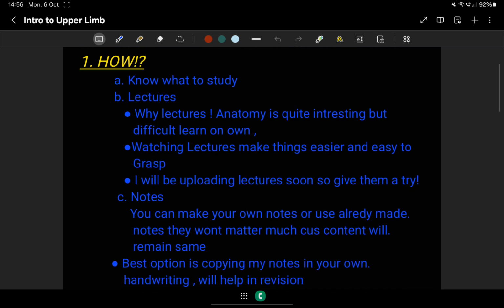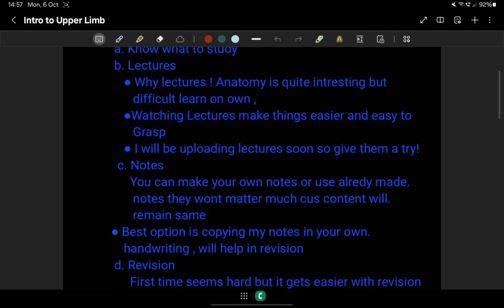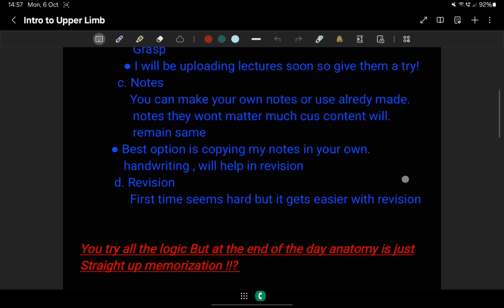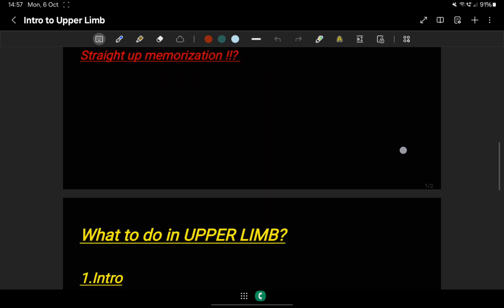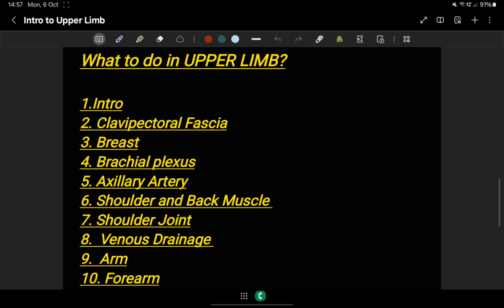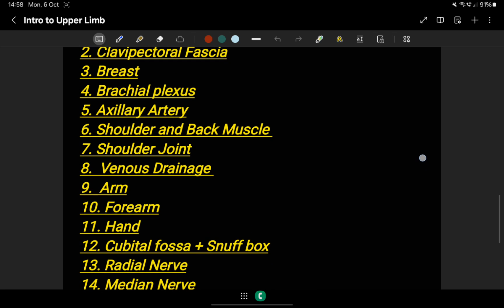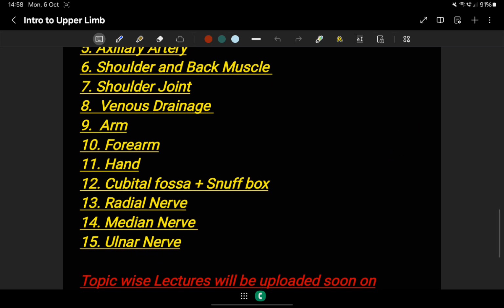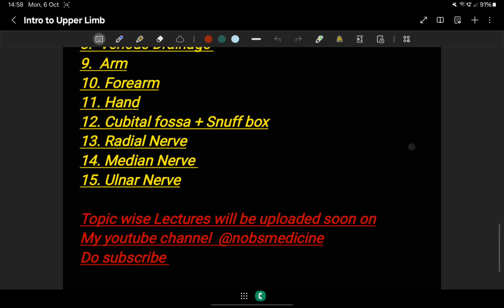Introduction To Upper Limb lecture 1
🩺 Upper Limb Anatomy – Introduction | By No BS Medicine

Welcome to No BS Medicine, your go-to place for simplified, high-yield medical concepts!
In this video, we’re diving into the Introduction to Upper Limb Anatomy — covering the basics of bones, joints, muscles, and functional divisions every MBBS first-year student must know.

Whether you’re revising before a viva, preparing for a dissection, or just starting your anatomy journey, this video will help you understand the upper limb in a clear, structured, and exam-oriented way.

📚 What You’ll Learn:

Overview of Upper Limb regions

Major bones and joints

Functional divisions (shoulder, arm, forearm, hand)

Clinical importance and key anatomical landmarks

Tips for remembering important structures

🎓 Study PDFs, Notes, and Flashcards available soon!

🧠 Tags / Hashtags